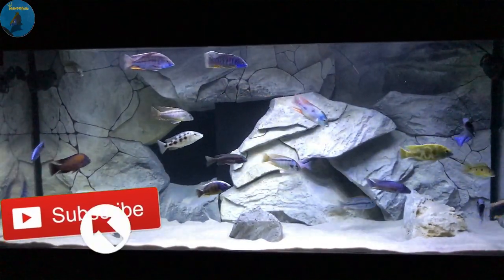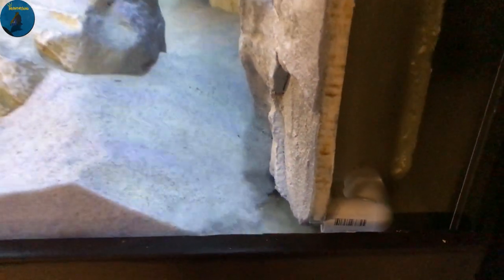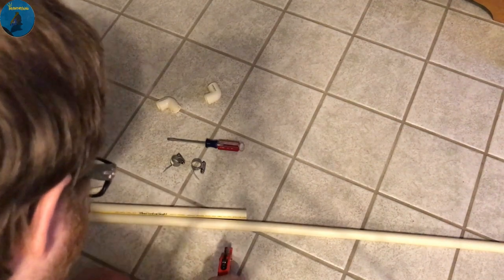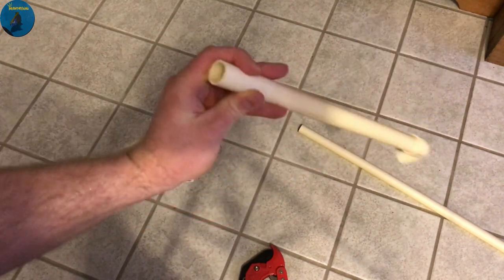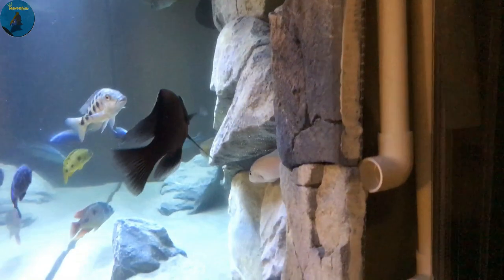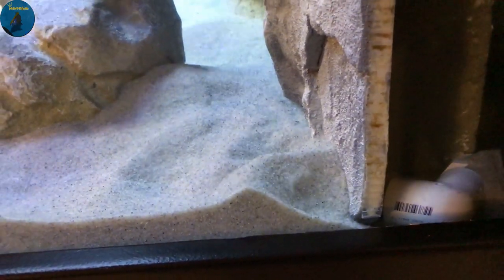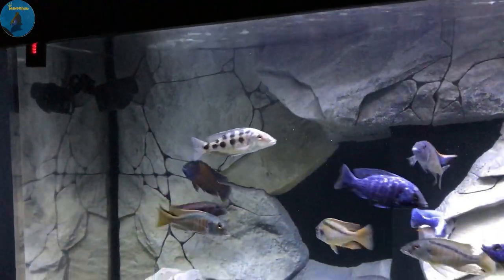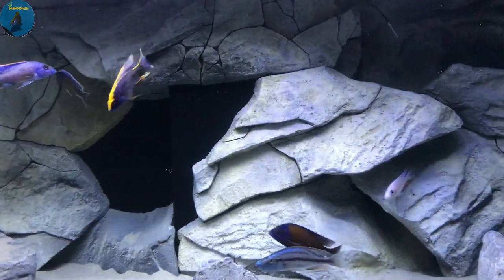Extend Your Fluval FX Series Filter Inputs and Outputs | Perfect for 3D Backgrounds | Aquariums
I decided to build a Fluval Fx5 Output extension DIY style.

Don't Forget the code " inventoryking " for 10% at The Cichlid Shack.